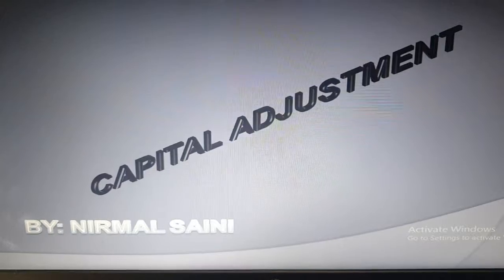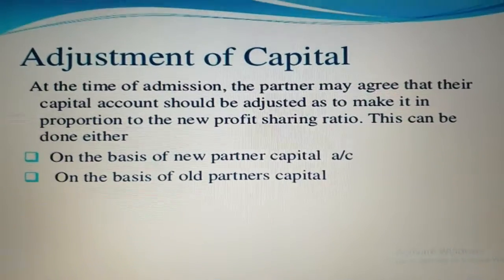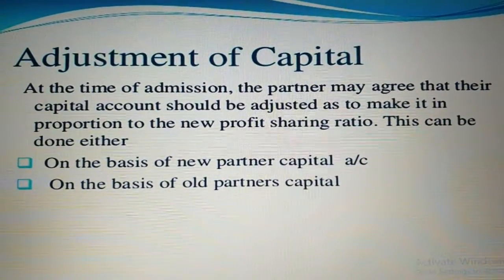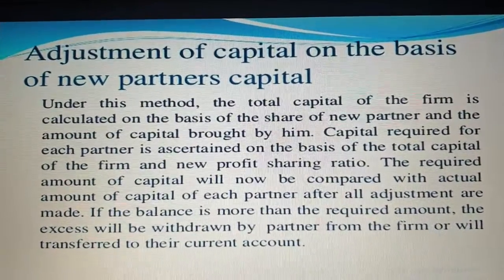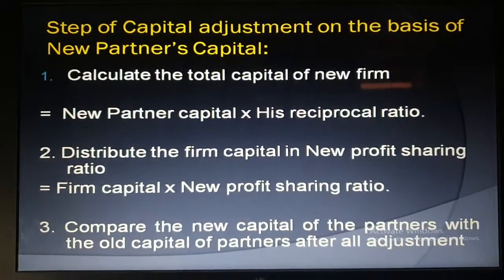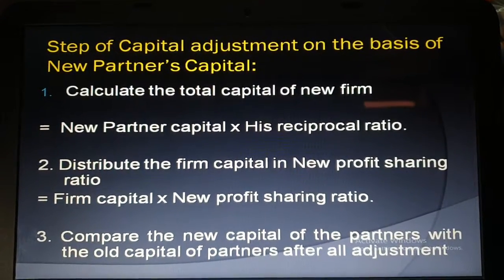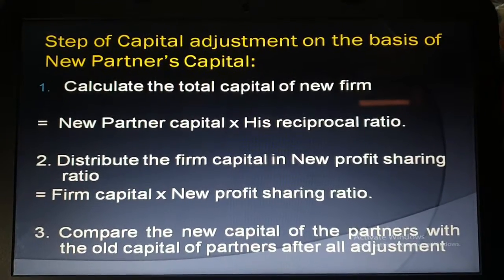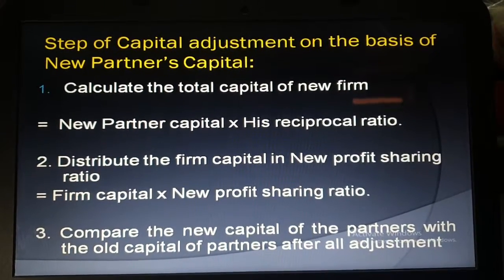Chap 3 : Capital Adjustment (Class XII) by Nirmal Saini